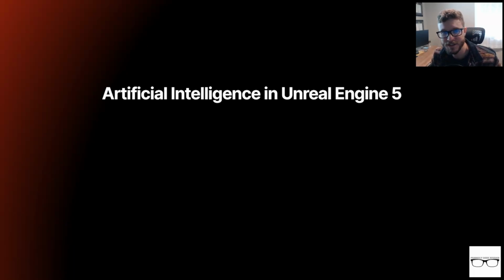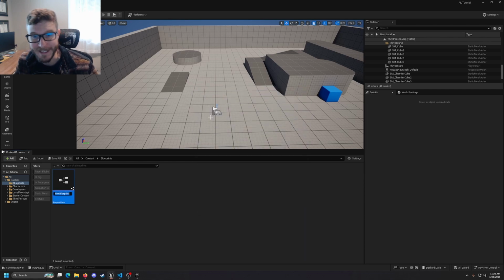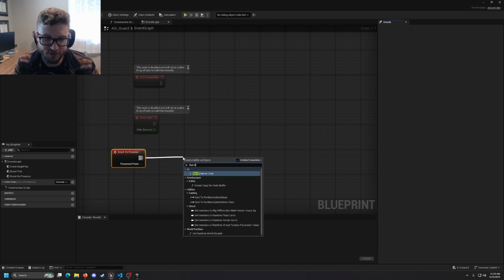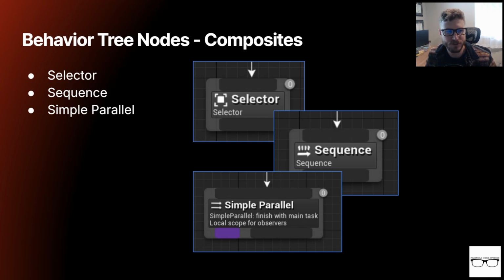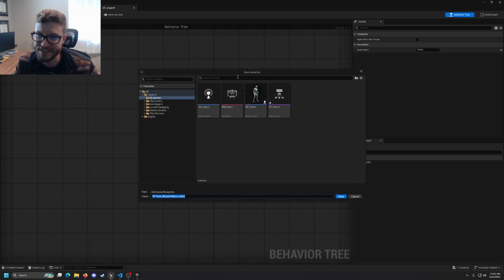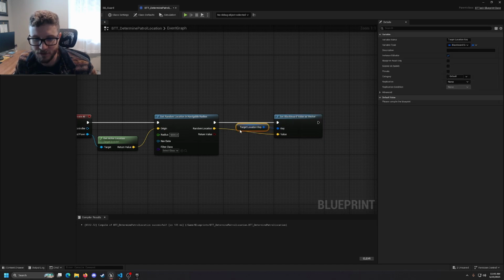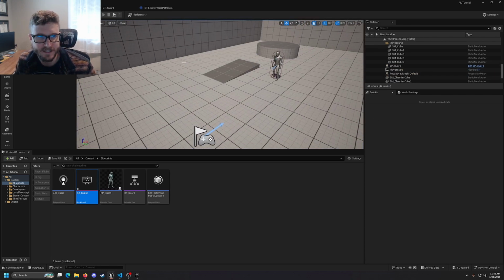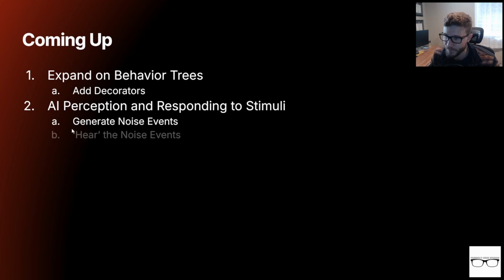Behavior Trees In Unreal Engine Part 1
In this tutorial, we are going to build  a basic pawn that patrols the map. In future videos, we will expand on this pawn to build more complex behavior such as responding to external stimuli